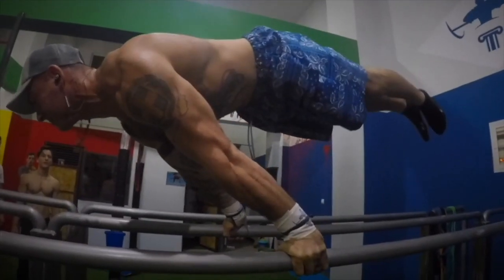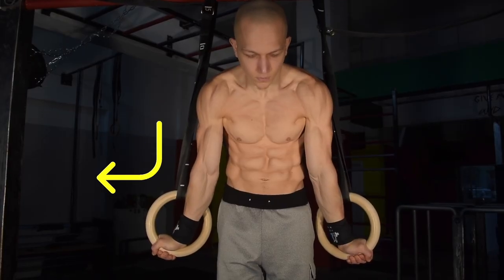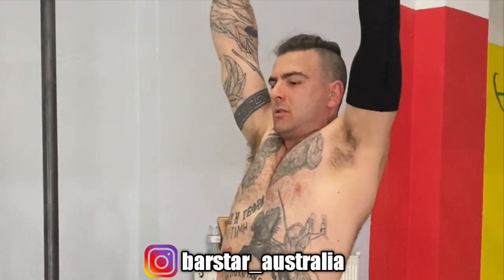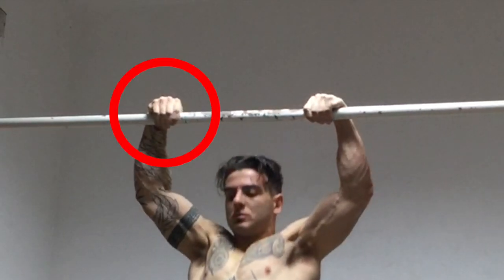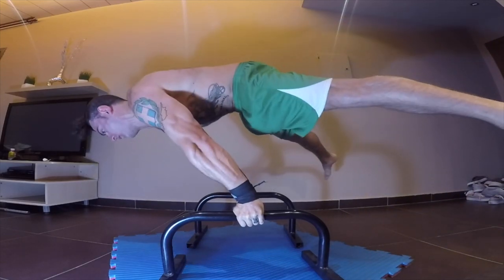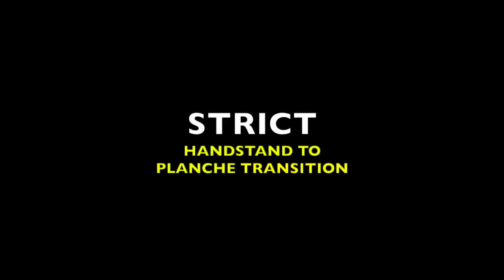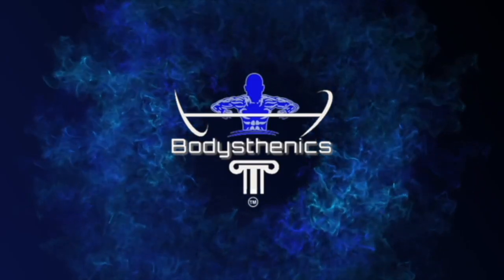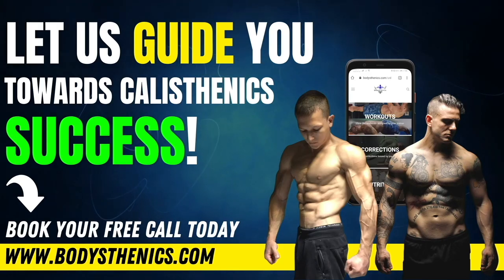How To Do STRICT Calisthenics Skills | PERFECT FORM & SLOW